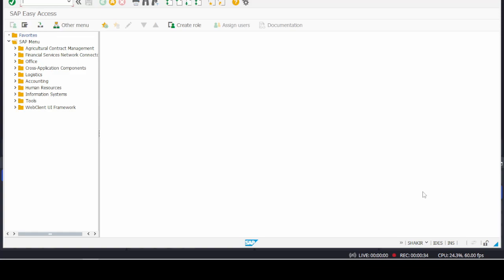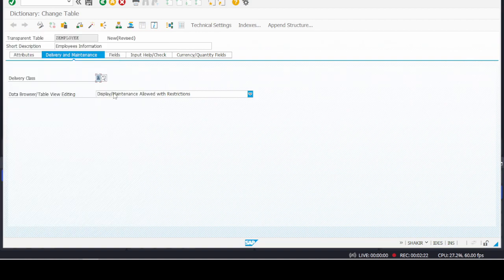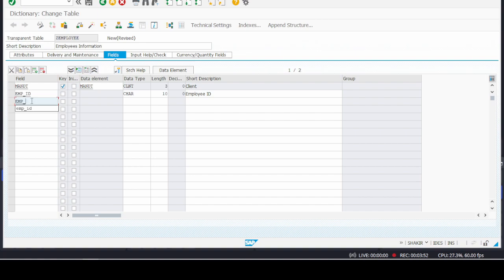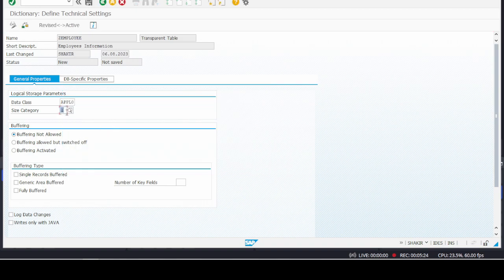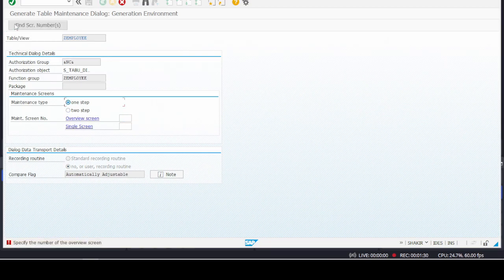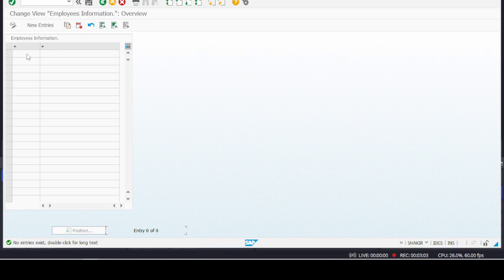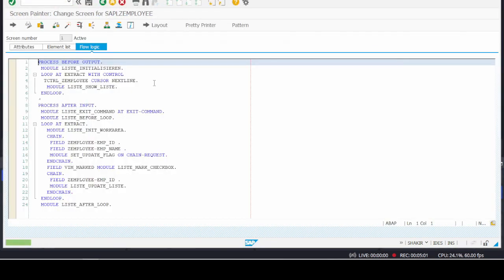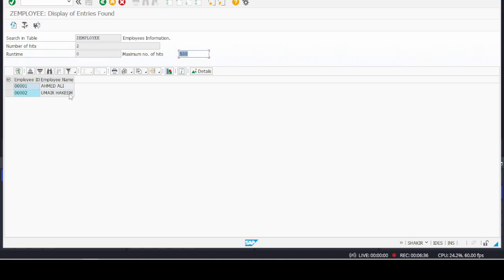How to Create custom table in SAP ABAP || SE11 Data Dictionary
In this video I will explain "How to create table in SAP ABAP?" and How to make it ready for data entry in a practical and simple way.

sap abap
how to create a table in sap
how to create tables in sap
sap abap freshers
sap
how to create z table in sap abap
how to create a custom table in sap abap
how to create transparent table in sap abap
how to create data element in sap abap
how to create structure in sap abap
how to create table sap
how to create sap table